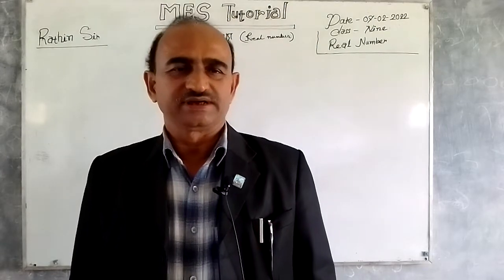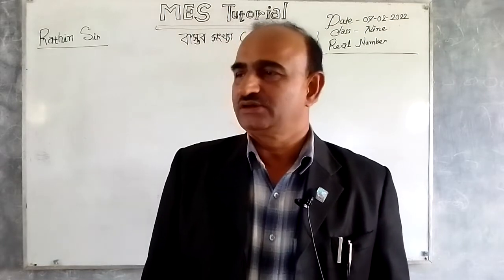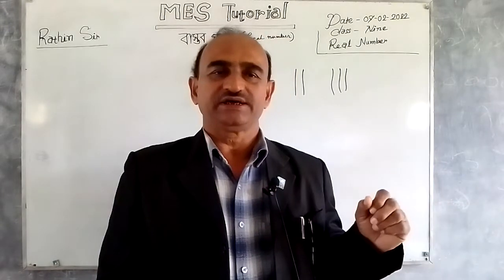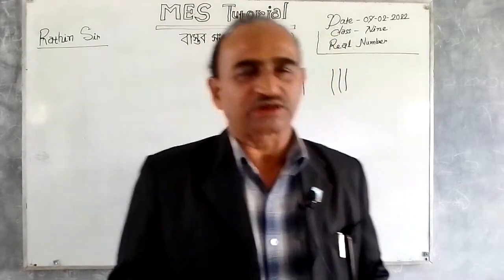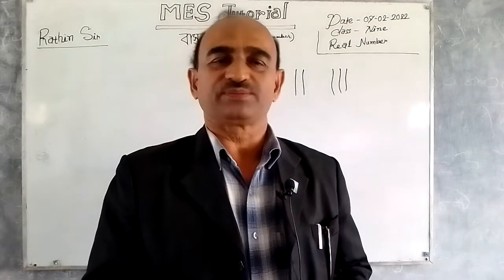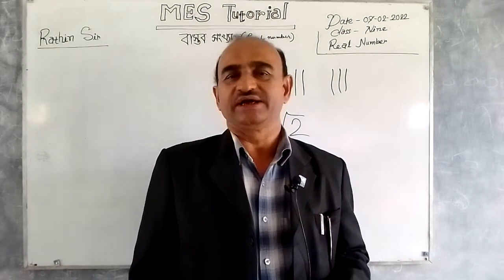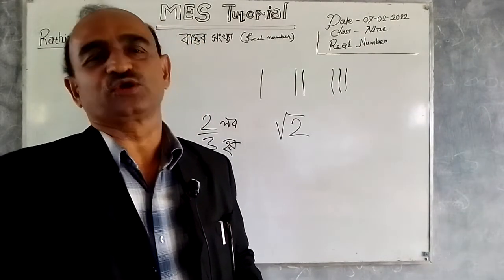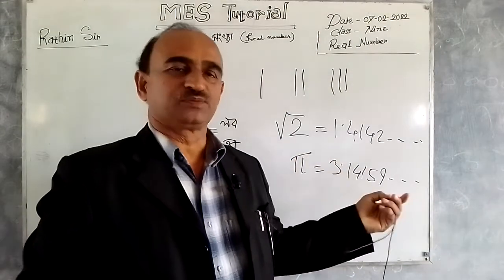Math, Class-IX, Chapt-1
Real Number